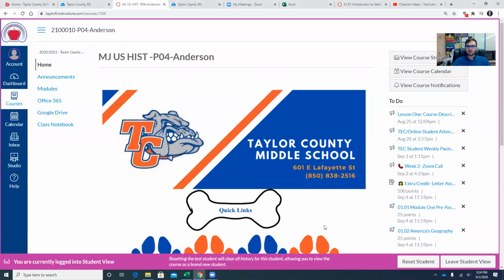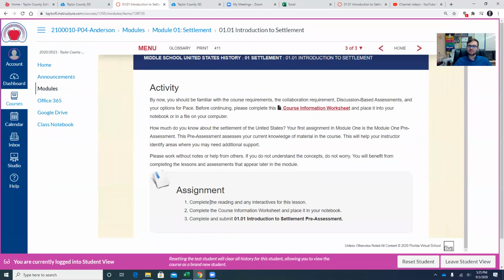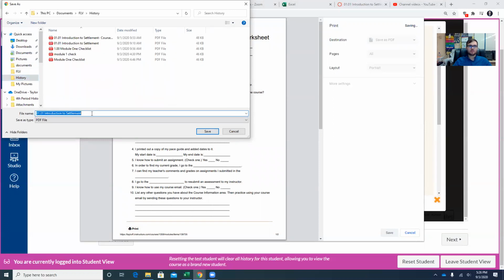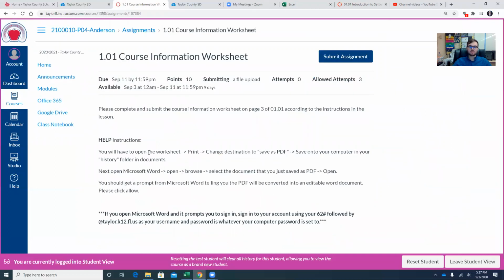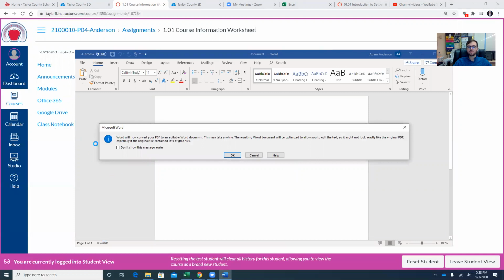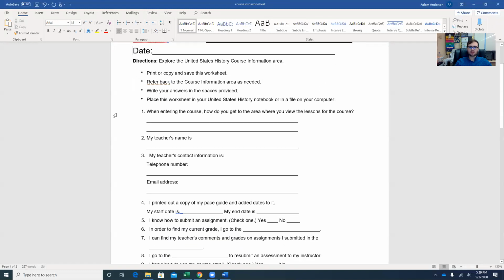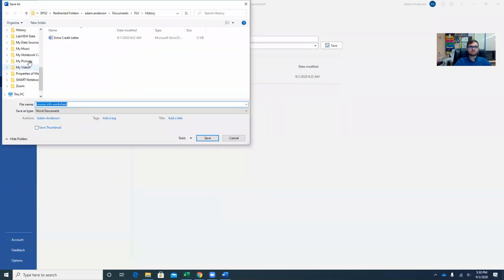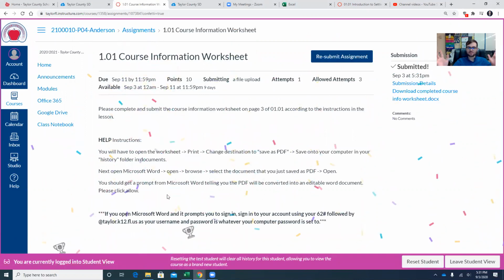How to complete the Course Information Worksheet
This is a tutorial to show how to download and complete the course information worksheet on canvas. Reference this video for general questions regarding how to convert a PDF into a word document.